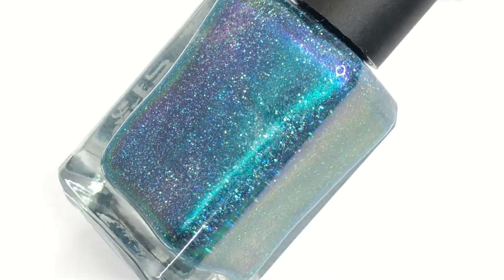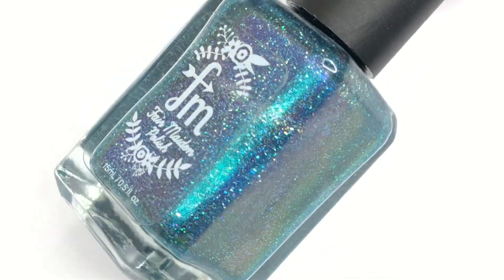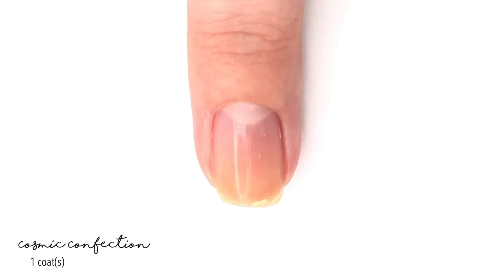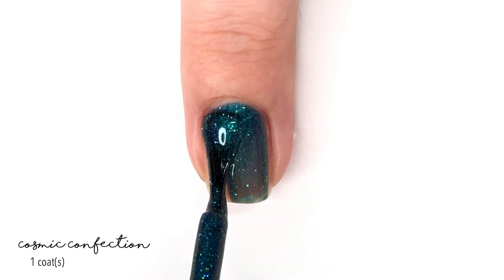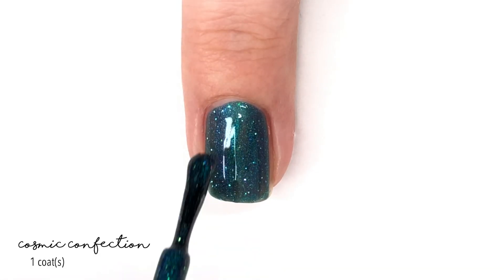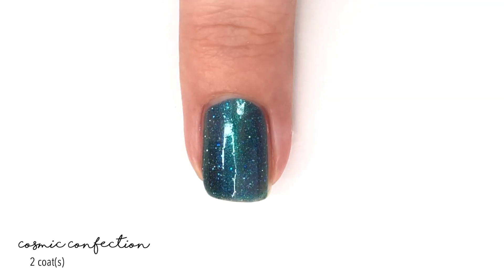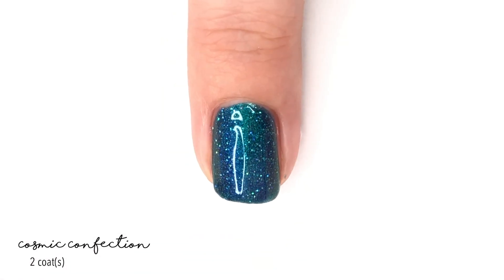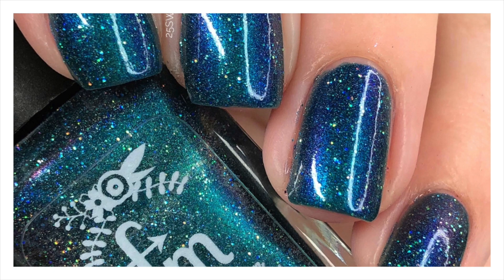Fair Maiden Polish July PPU Rewind | 25 Sweetpeas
Rewind Time!! (Watch in HD)

Cosmic Confection:  Available on PPU July 5th - 8th, originally sold Feb of 2018.  Cosmic Confection is an intense cerulean blue polish with dynamic multichrome shifting properties that shift from a strong blue to an intense purple.  This polish is finished with scattered holographic pigment.  Opacity should easily be reached in 2 coats. $11

Youtube Library